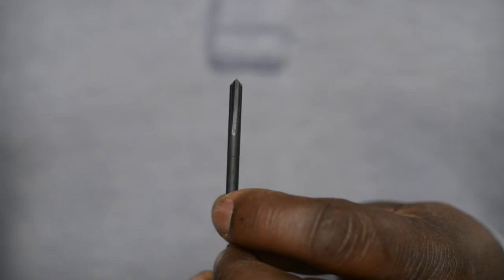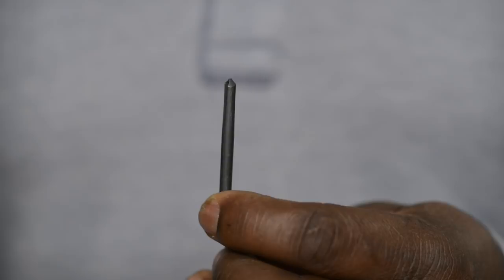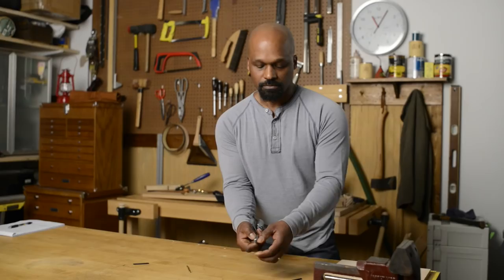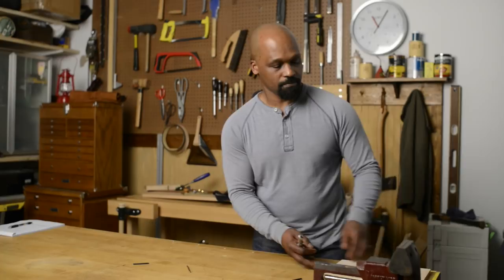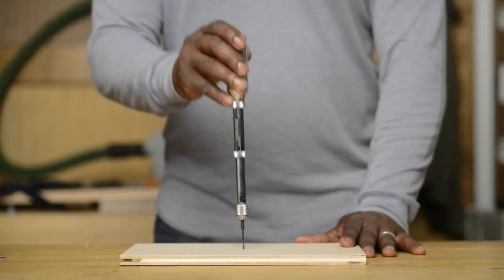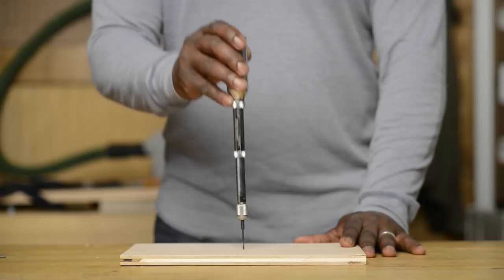Garrett Wade Yankee Push Drill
This is a beautiful, fast-working, and very special tool, made of the same materials and furnished with original double fluted bits. Every woodworker should have one of these in his or her "quiver" because it is so useful. As you push down, the bit rotates clockwise, cutting the hole, When you stop pushing, the handle springs up and the bit rotates in the other direction - essentially self-clearing.